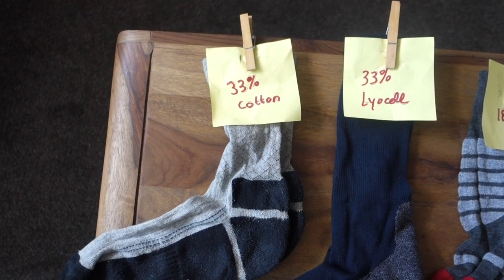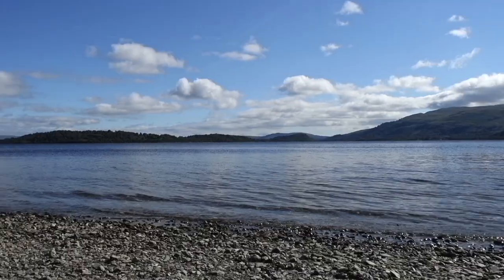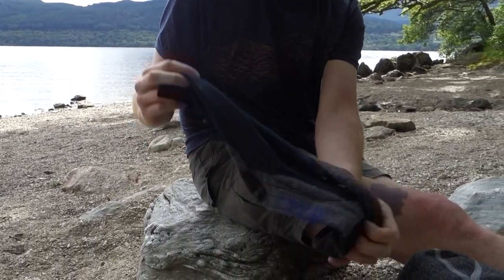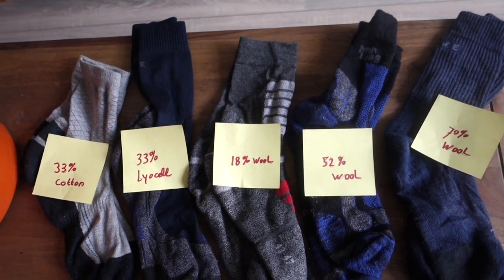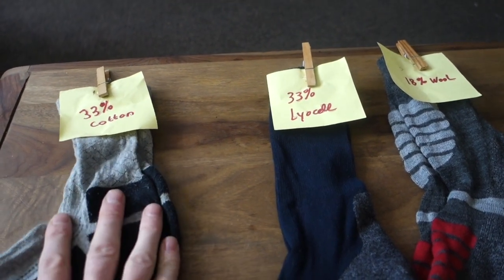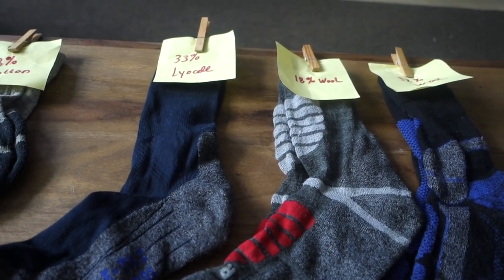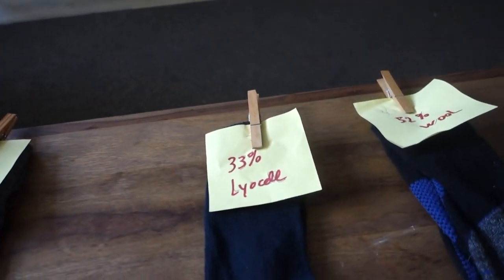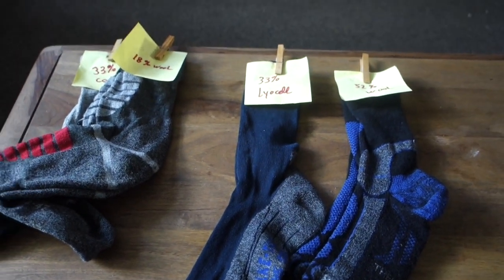Best hiking socks: what materials to choose?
I tested five different socks on the West Highland Way. It's not about the brand but about the composition of the socks. cotton, Lyocell, and Wool (18%, 52%, 70%)
I hope it will help.

greetings Wim